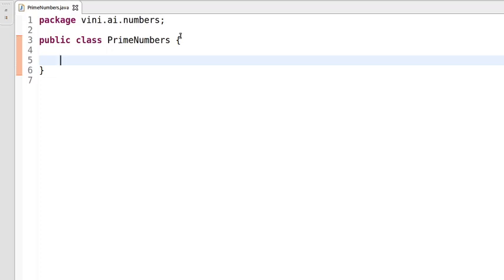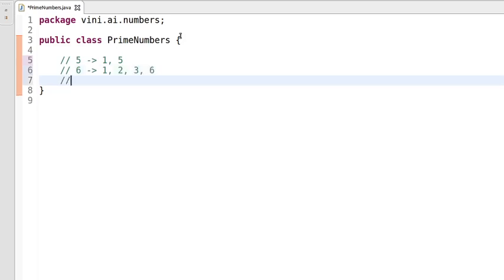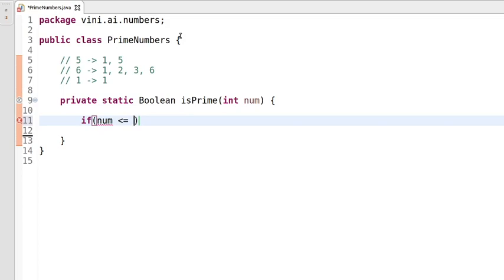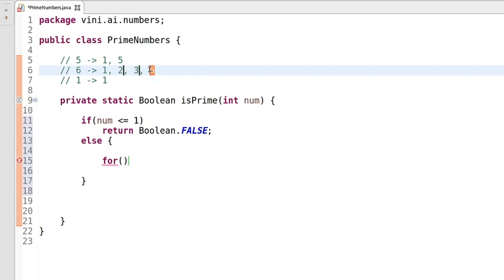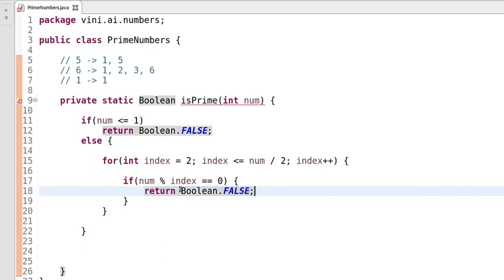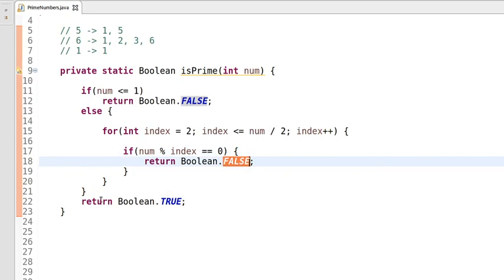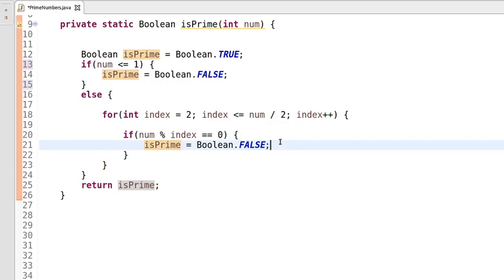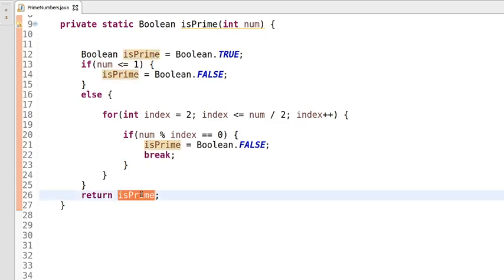#6: Prime Number - Java [ WeTechie ]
Hello everyone,
So in this video I've explained how to find out whether an input number is Prime Number or not using Java.